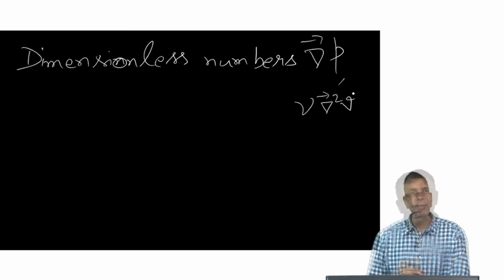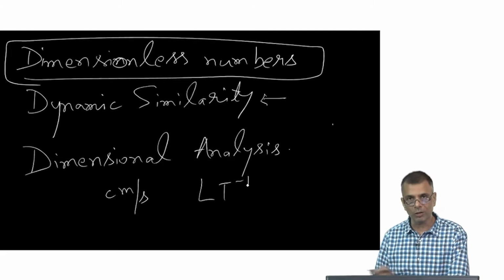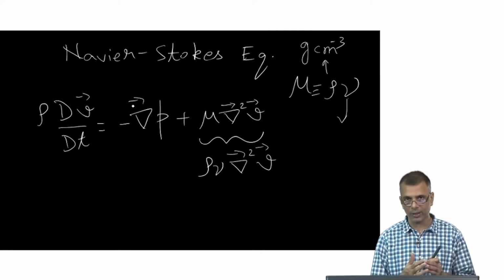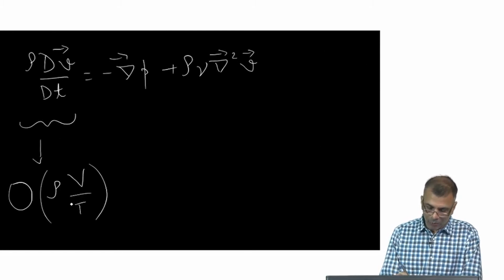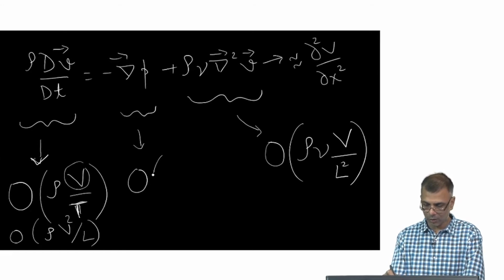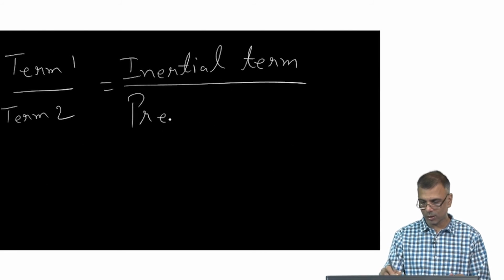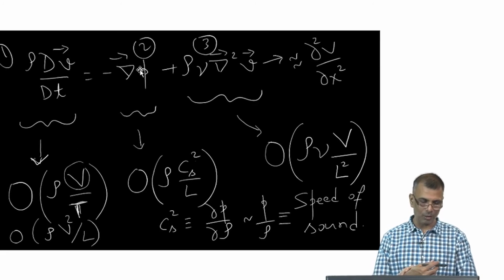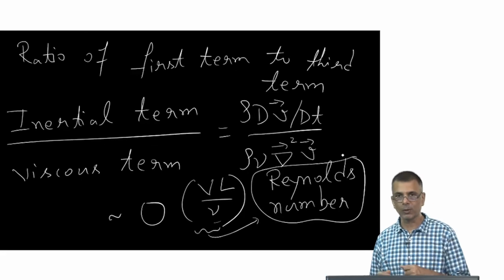Dimensionless numbers -- Mach number, Reynolds number